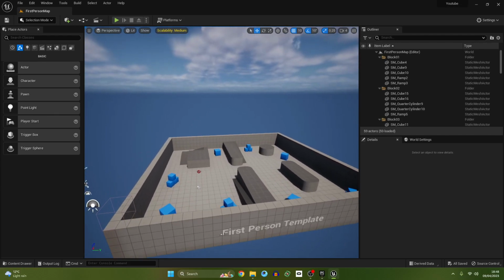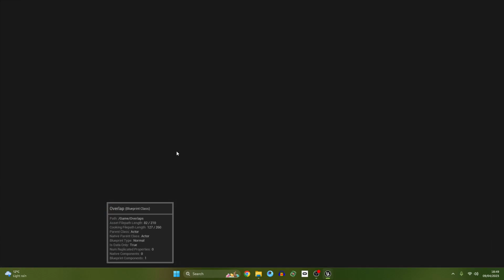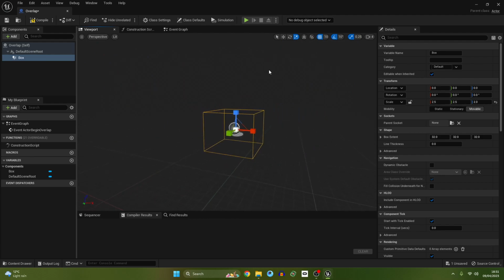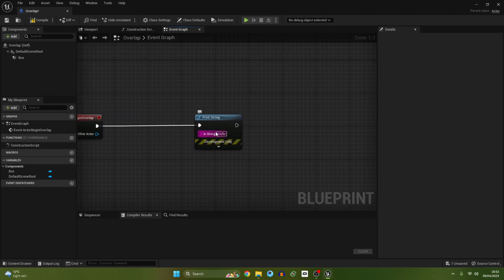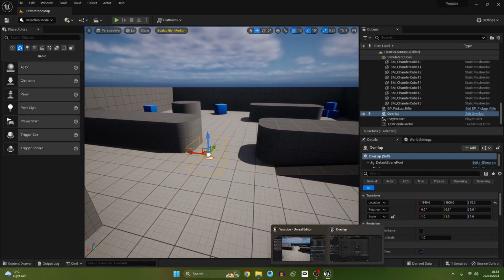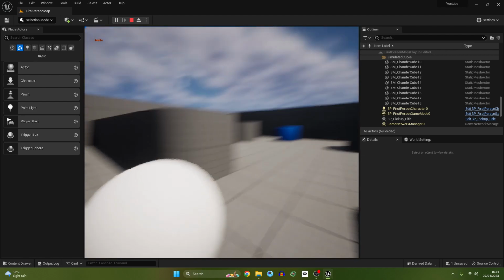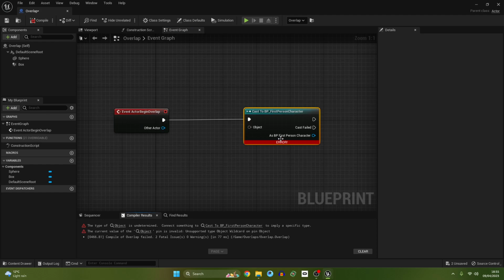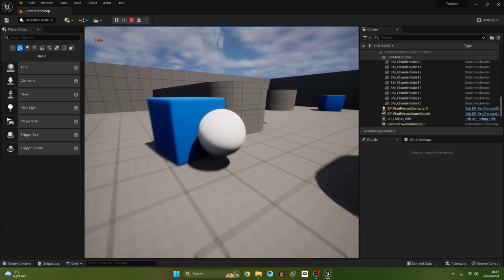Unreal Engine 5 - Overlaps - Simple Beginner Tutorial - Episode 01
Thankyou to everyone for watching my tutorial. I tried to keep it as slow and simple as I could to help people understand the core basics of using unreal engine. If you have any comments please leave them below.